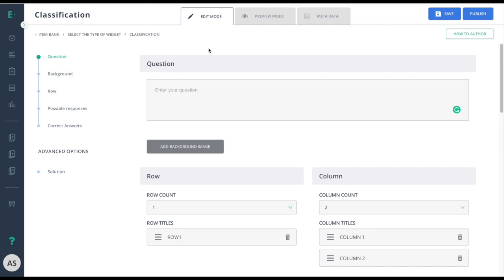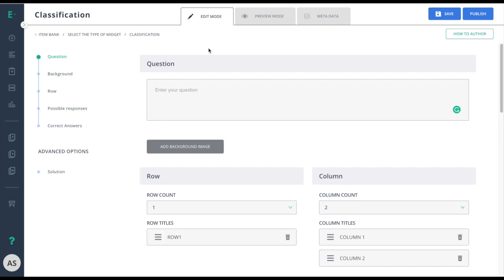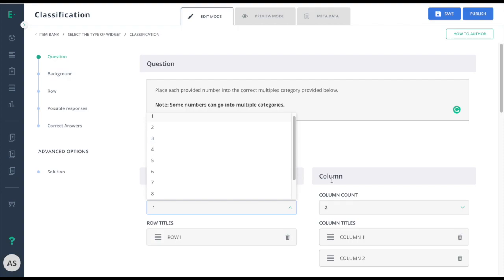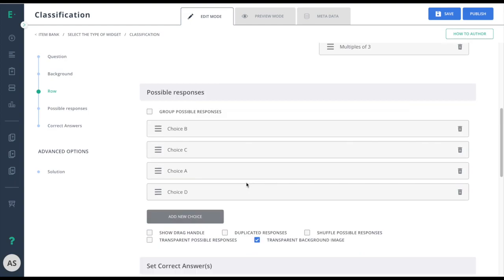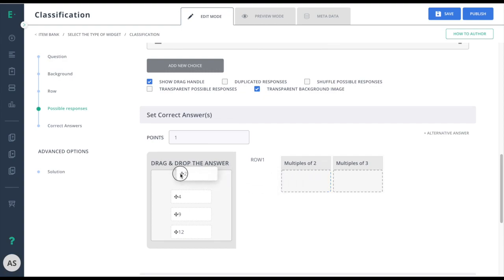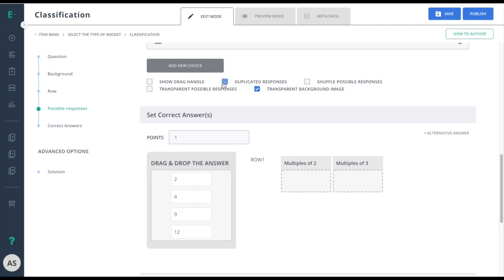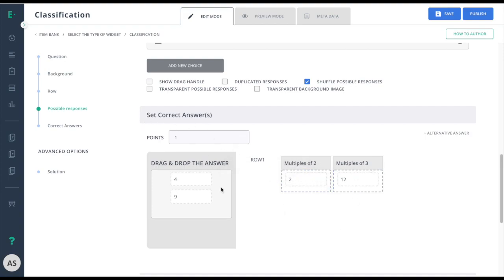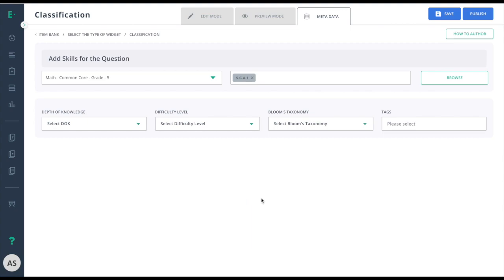How to Create a Classification Item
Learn how to create a classification item type.